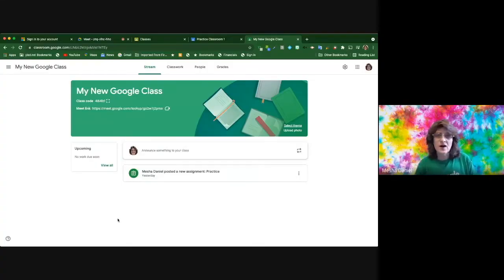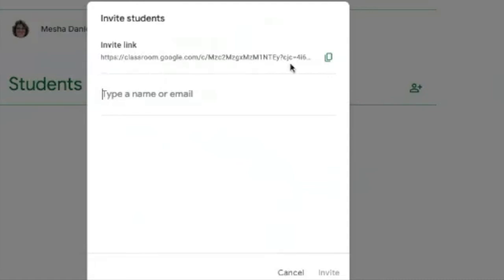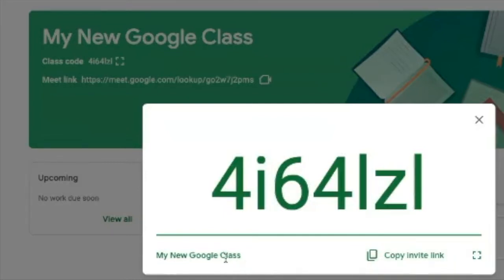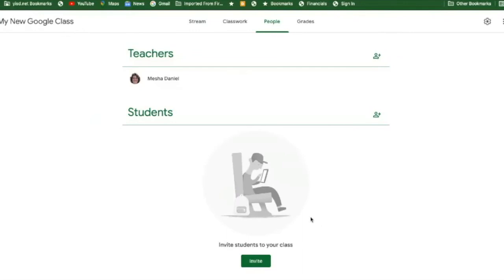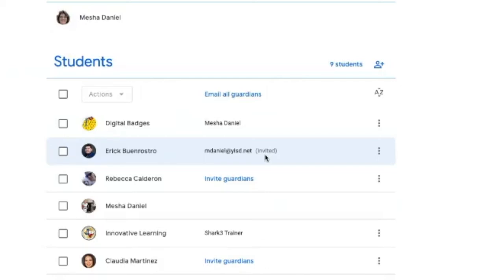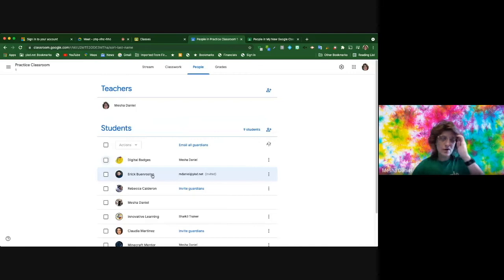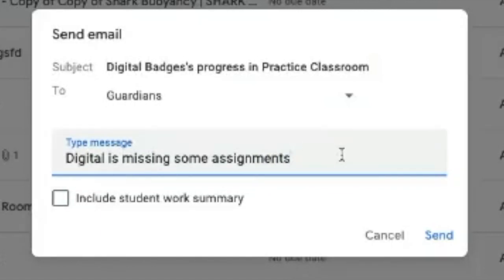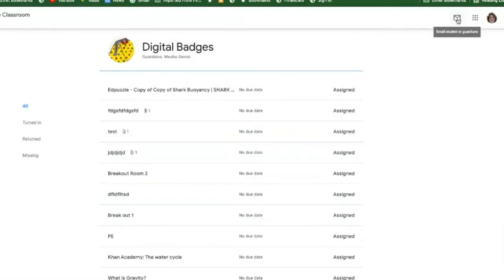Inviting Students, Teachers and Parents to Google™ Classroom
This video demonstrates how to invite students, teachers, and parents to a Google™ Classroom